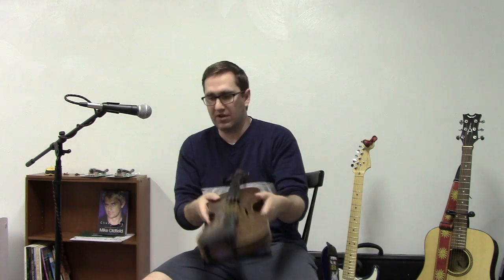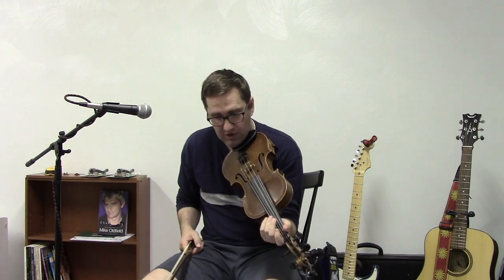Double Stops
Some information and tips about playing two strings on the fiddle